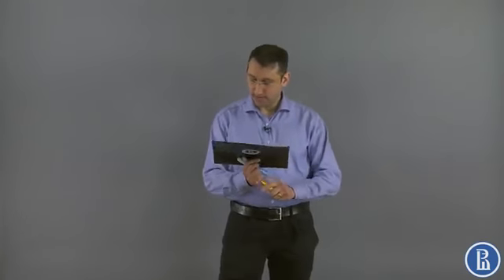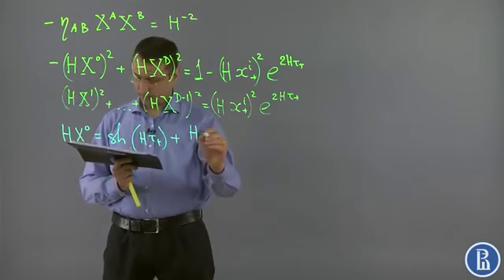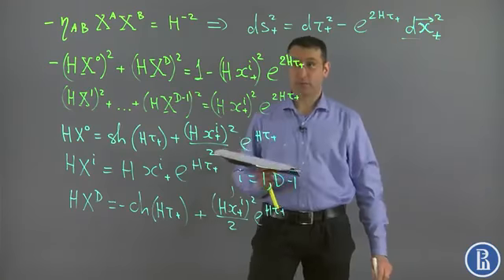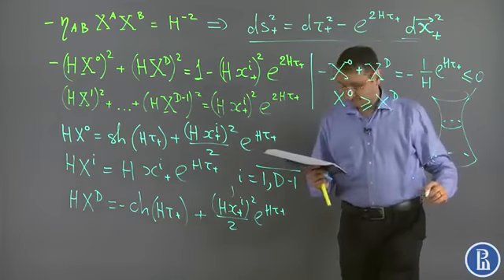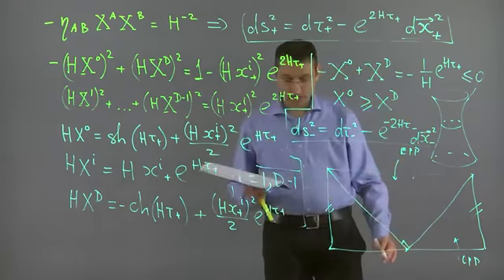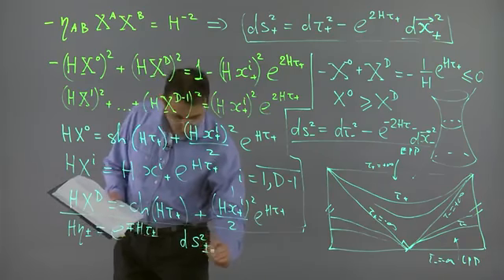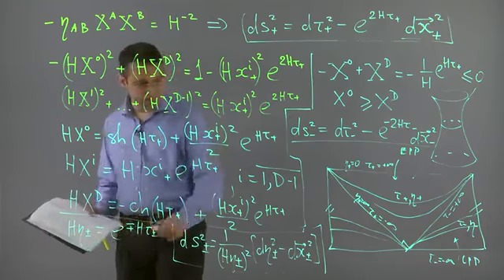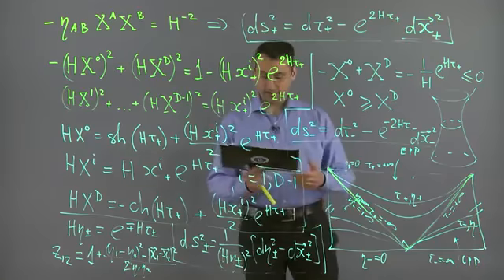62 Poincare' patches for the de Sitter space–time Higher School of Economics Cou